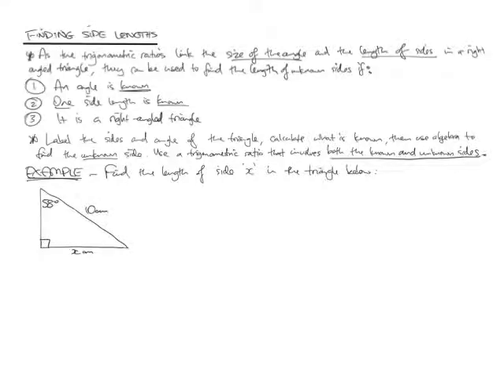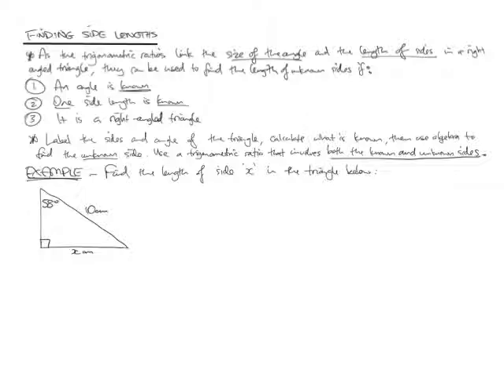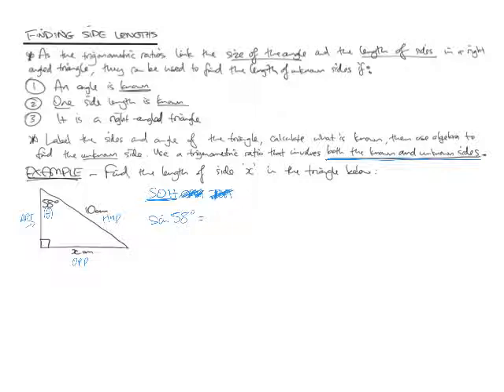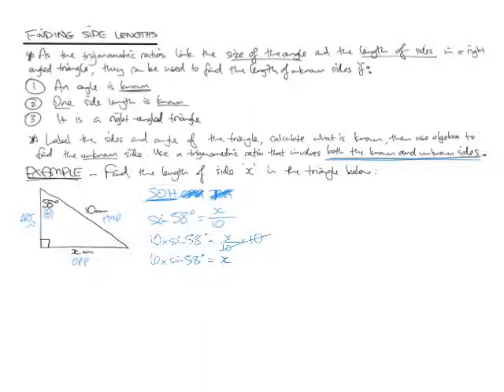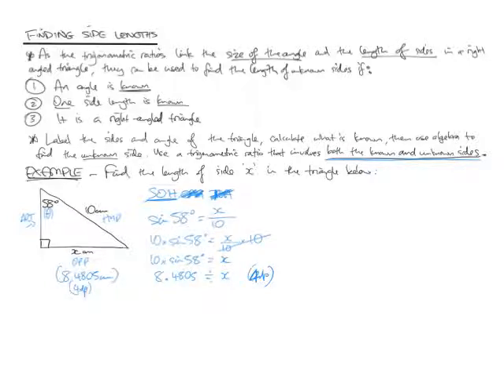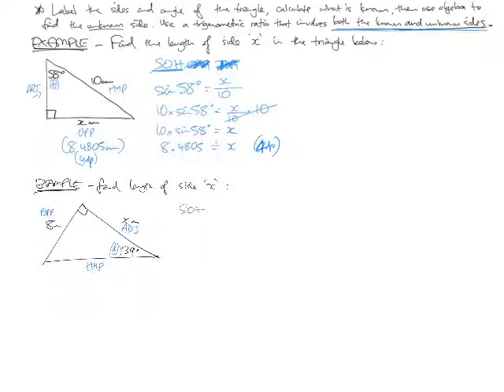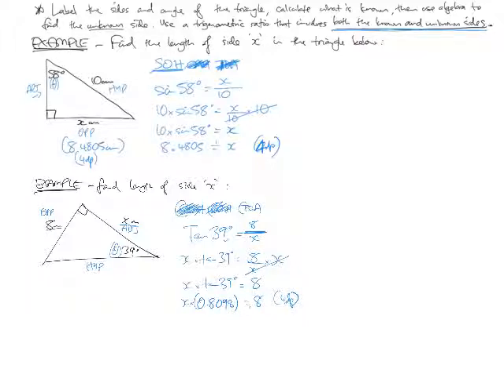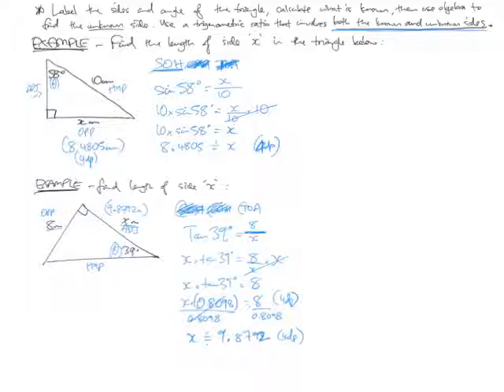Finding Side Lengths with Trigonometric Ratios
Video on finding Side Lengths using the Trigonometric Ratios.